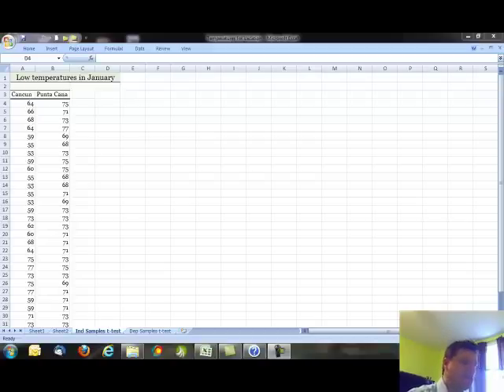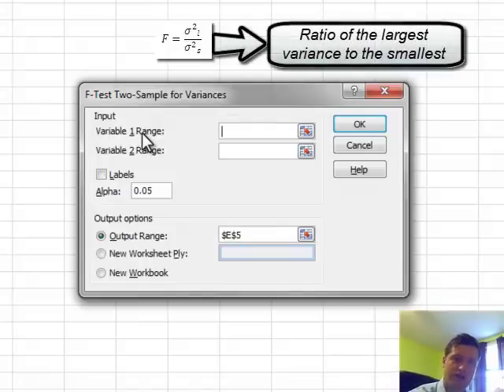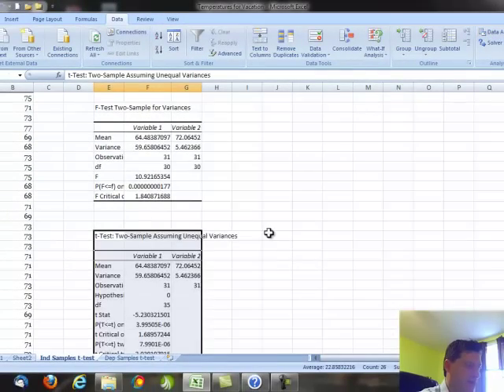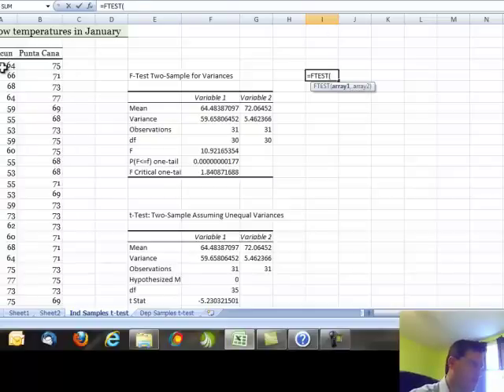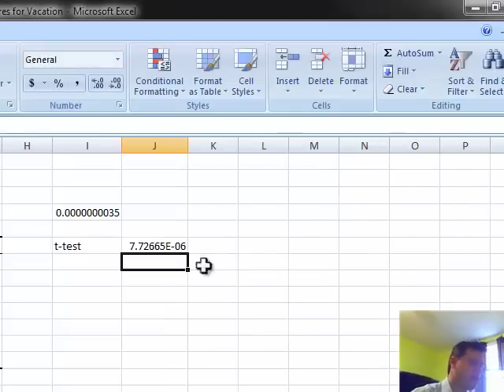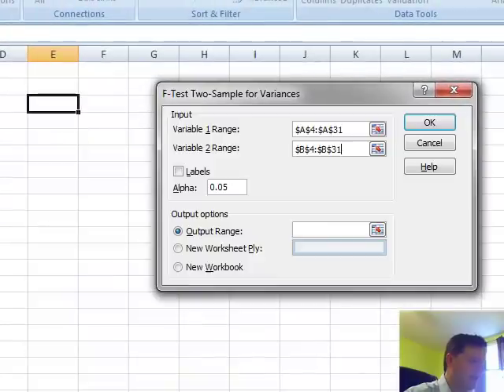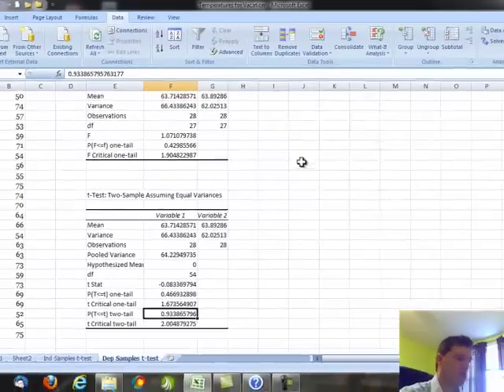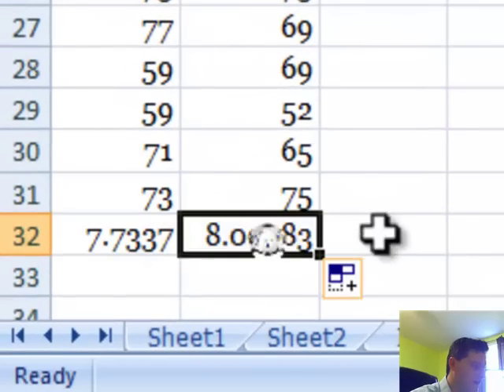Statistics: Using Excel to conduct Two-Samples t-Tests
Introduction to Statistics: Using Excel to conduct t-test for Independent and Dependent samples, from both the Data Analysis ToolPack perspective and from the function {=ttest()} perspective.

2.
3.
4. Buy this book written by Dr. Everett Piper, President of Oklahoma Wesleyan University. Analyzes the current higher education system